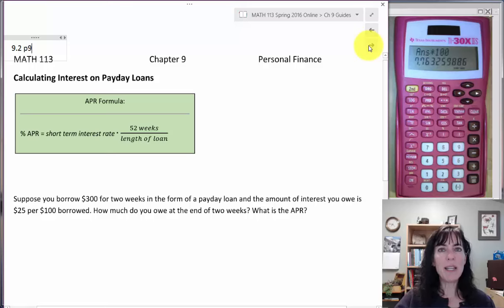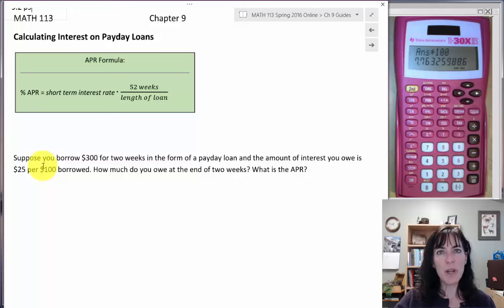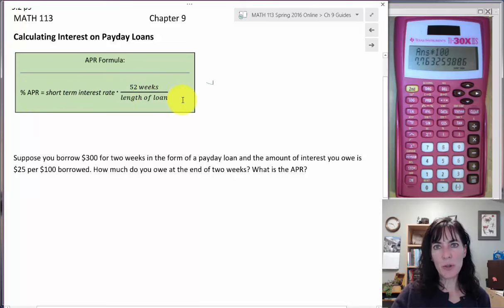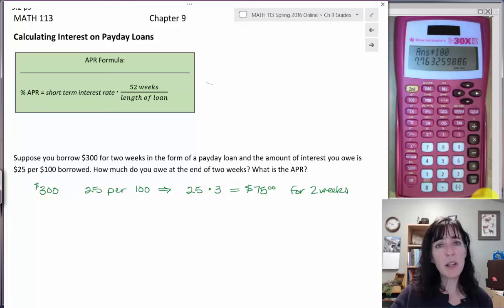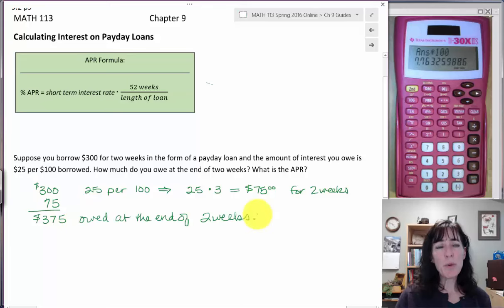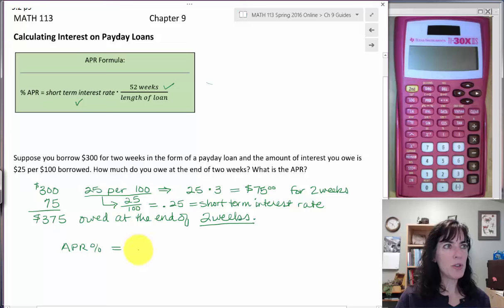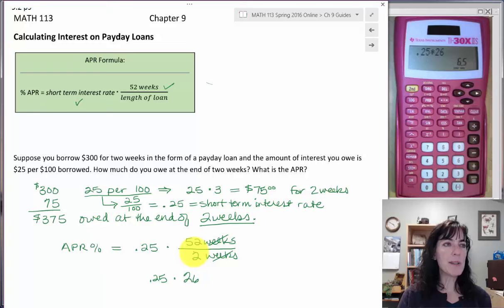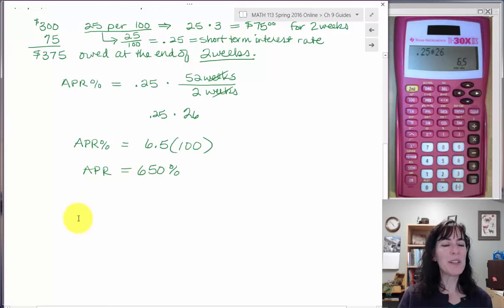9.2 Understanding Interest: Payday Loans p16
Payday loans explained with an example